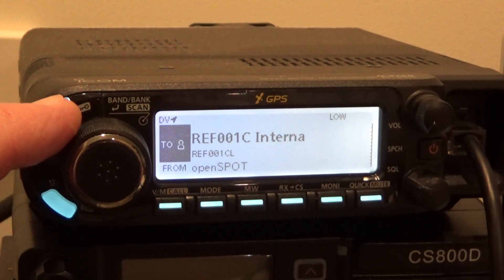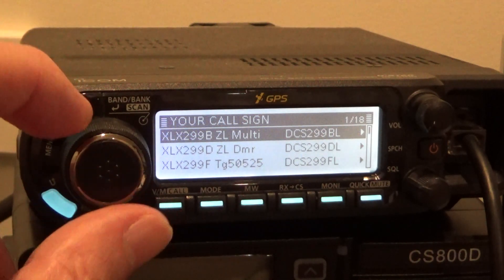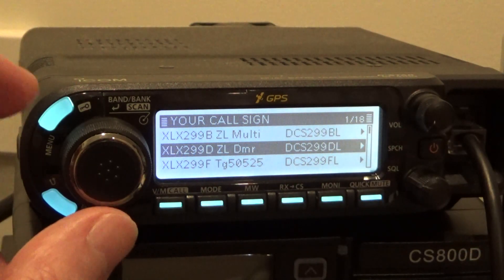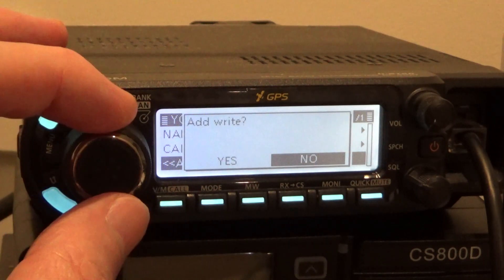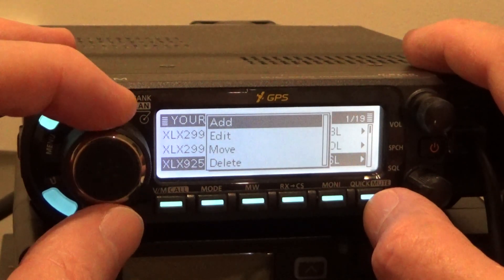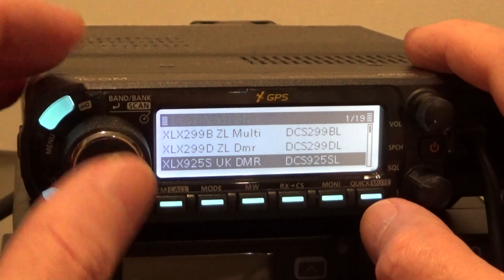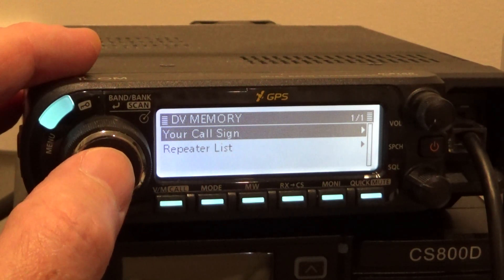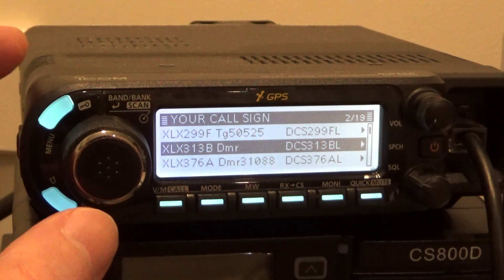Icom D Star program any reflector without software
In this video I show you how to program any REF, XRF and XLX reflector into the 'Your Call' memory on an Icom ID-4100 without using software. This method will also work with the ID51 & ID5100 as they use similar menus.